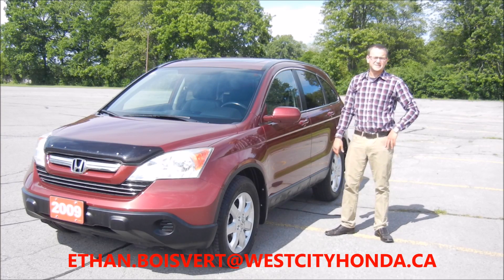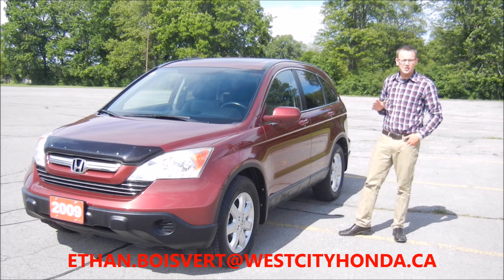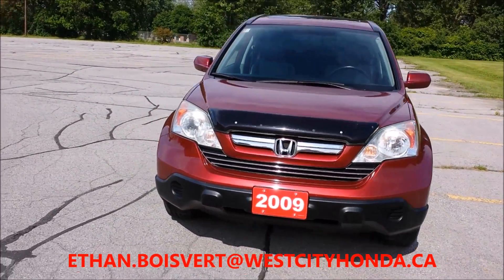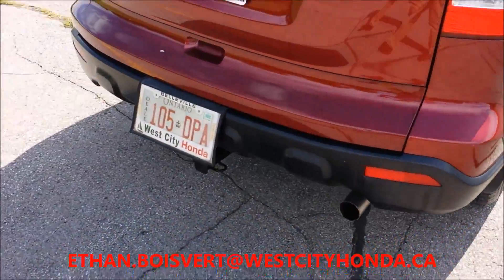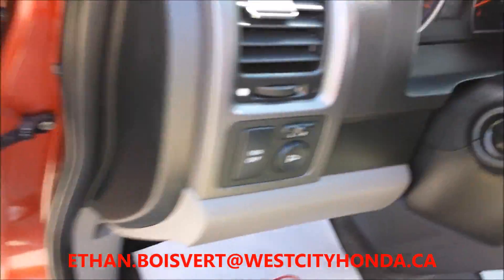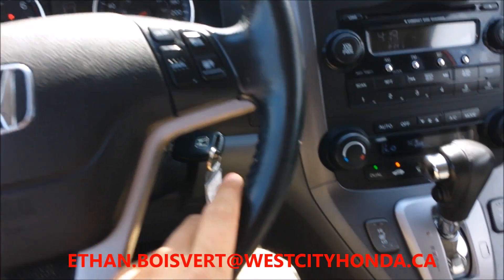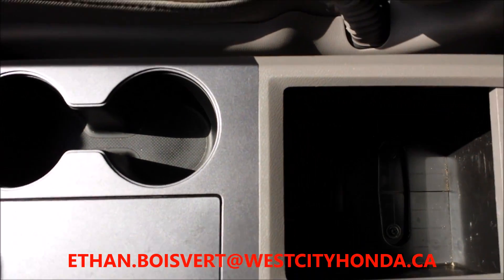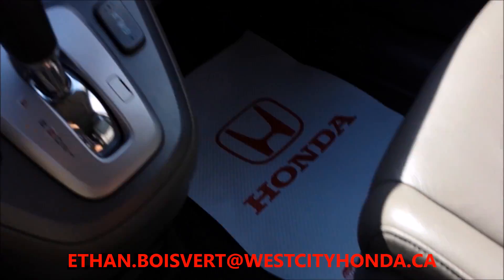2009 HONDA CRV EXL